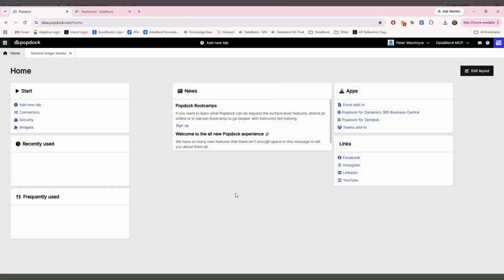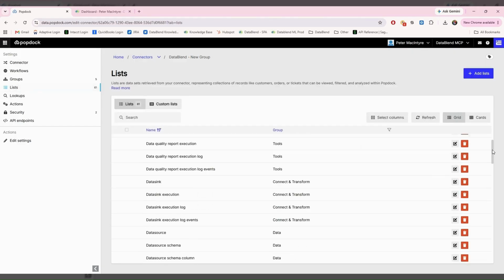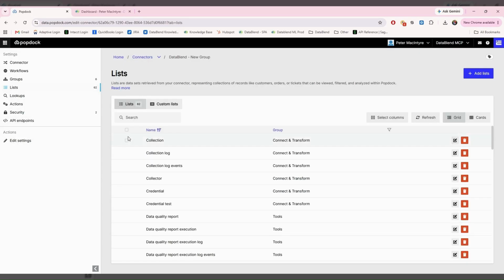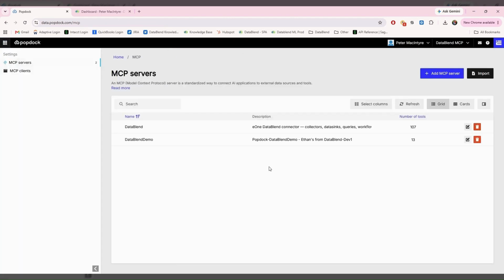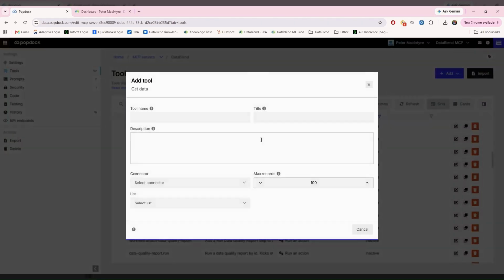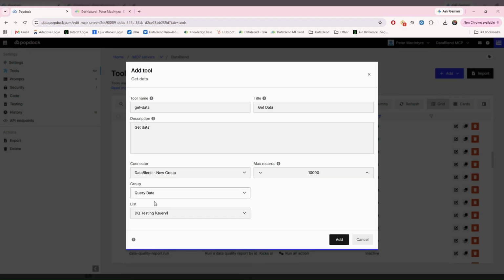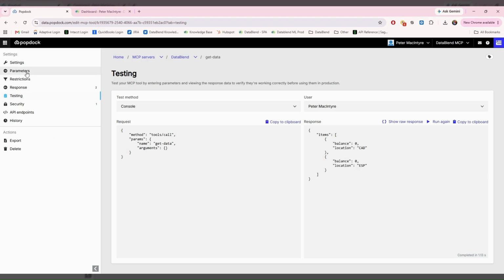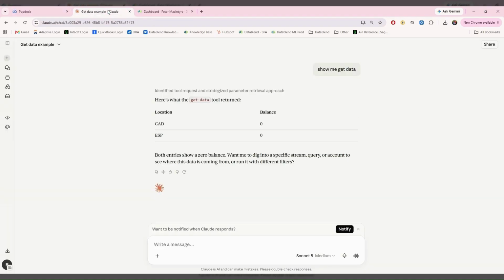Setting Up the DataBlend Connector & MCP Server in Popdock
Learn how to set up the DataBlend connector in Popdock and enable it in an MCP server for seamless integration.